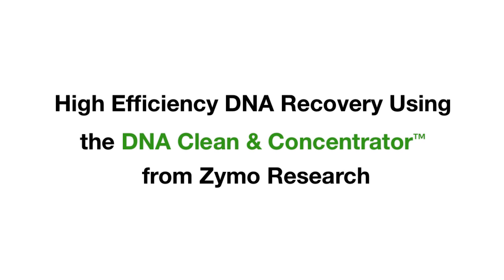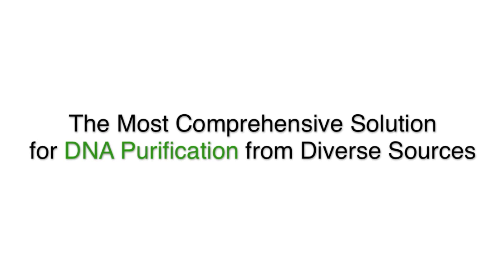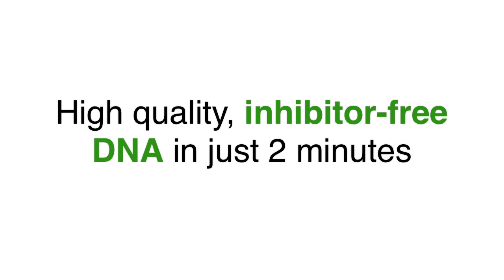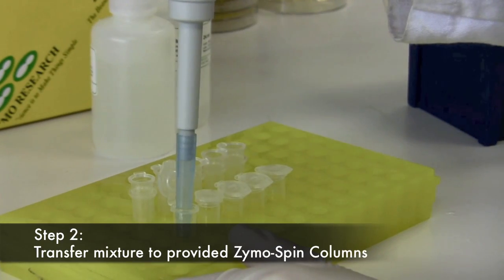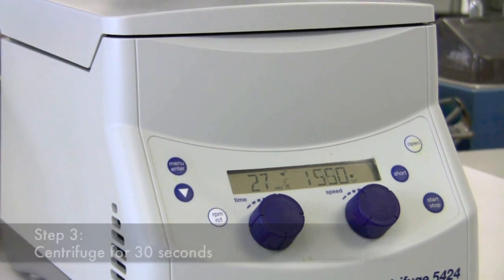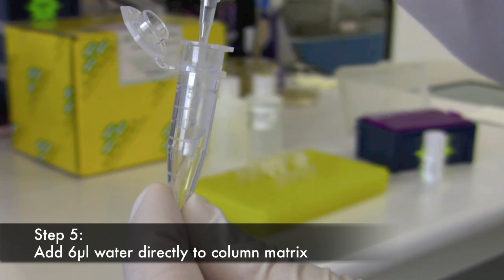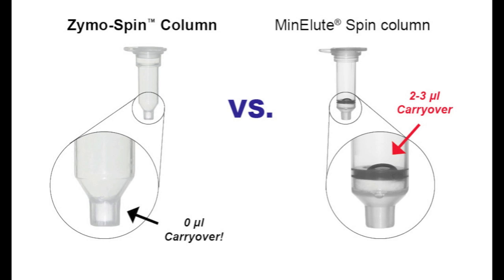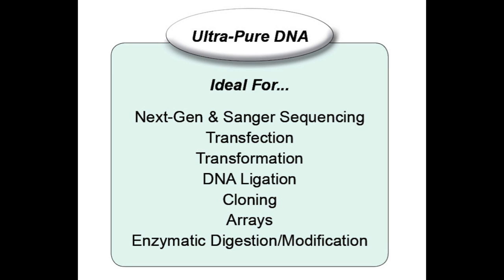High Quality, Inhibitor-free DNA in 2 Mins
High quality, inhibitor-free DNA with the DCC (DNA Clean & Concentrator) – achieved in just 2 minutes with 6 µl elution and 0 µl carryover!

In molecular biology, ensuring high quality, inhibitor-free DNA is critical for success in applications such as qPCR, DNA ligation/cloning, sequencing, arrays, and more. The DNA Clean & Concentrator (DCC), developed by the scientists at Zymo Research, offers the most consolidated assortment of technologies for DNA clean-up and concentration from any preparation.